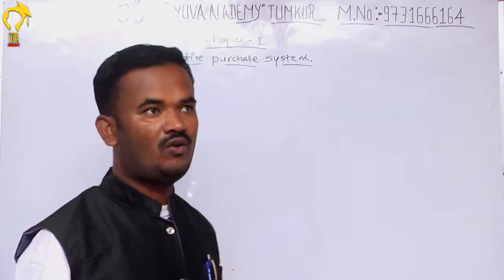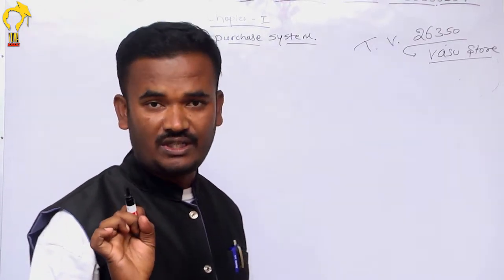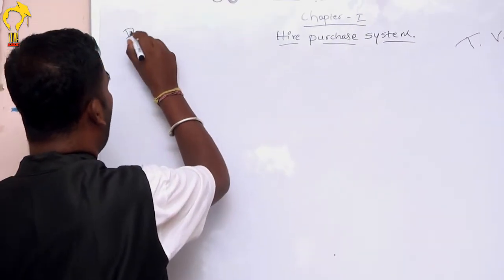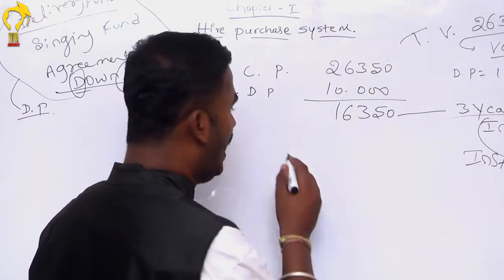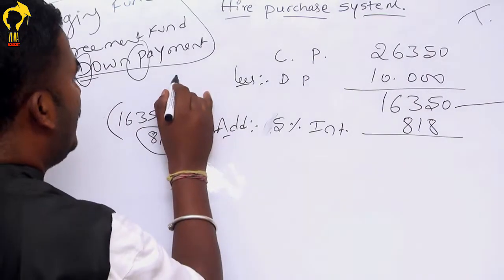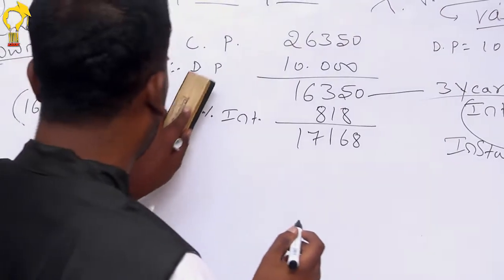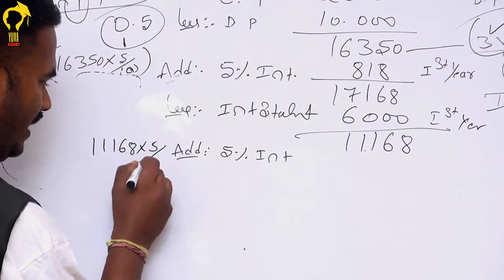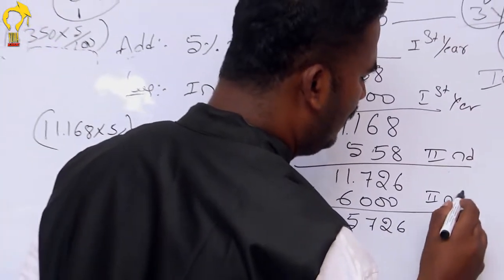Financial Accounting | Hire Purchase System | Method 1 | Problem No 1 | Yuva Academy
Financial Accounting | Hire Purchase System | Method No 1 | Problem No 1 | Yuva Academy

Financial Accounting
Financial Accounts
Hire Purchase System
Financial Accounting Hire Purchase System
Financial Accounting Easy Method
Bangalore University
Tumkur University

If you have any doubts about this problem, please join the Yuva academy Telegram Group Or WhatsApp Group and ask any questions.